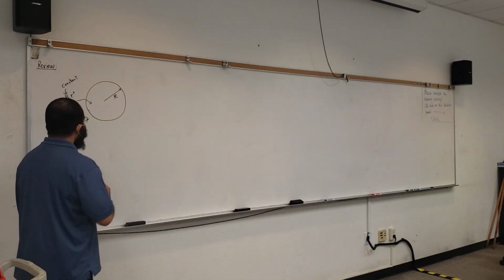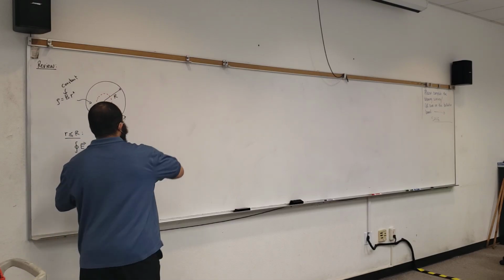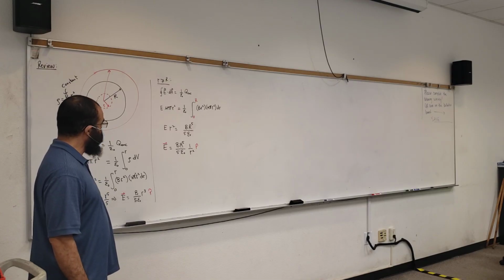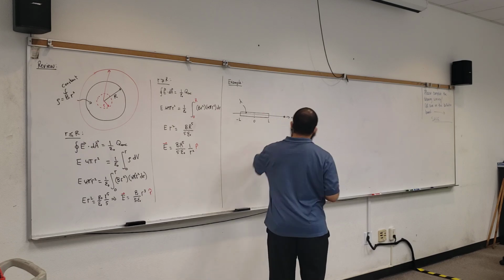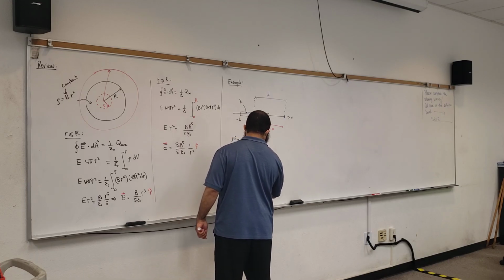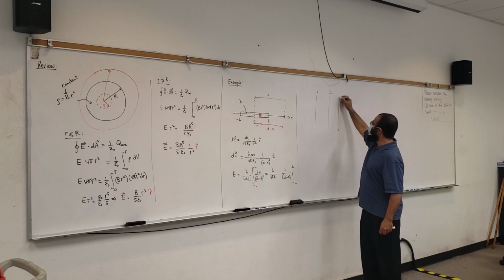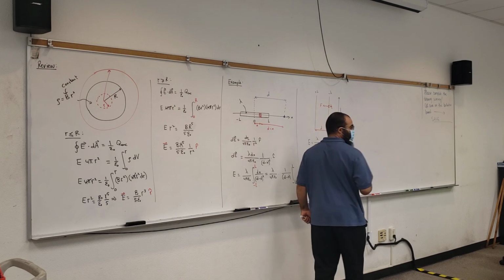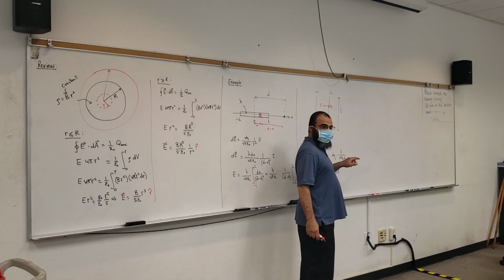Gauss's Law 4: Non-Uniform Solid Sphere; Short Rod; Force Between Two Lines